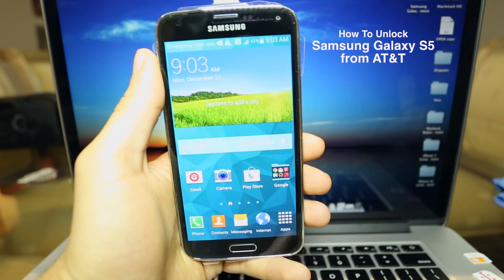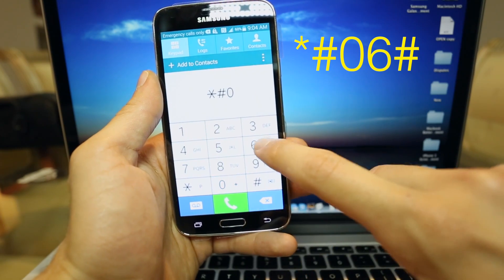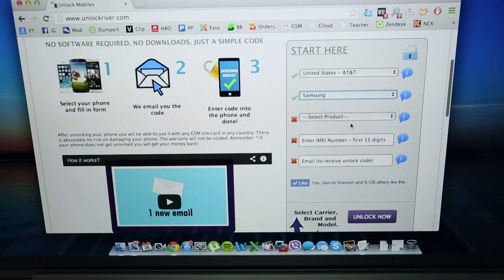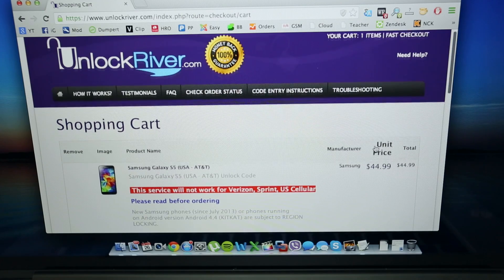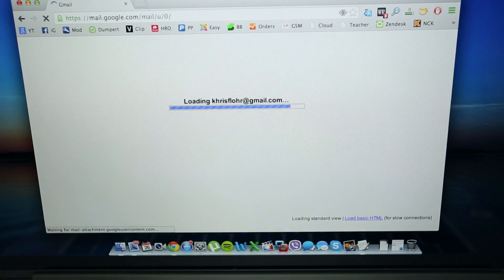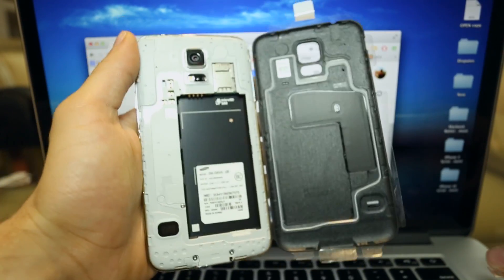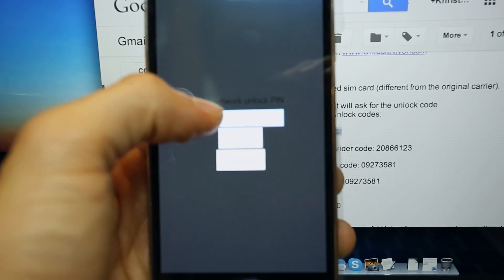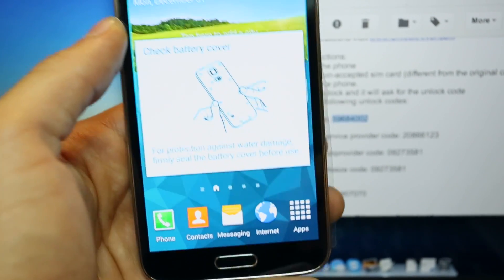How To Unlock Samsung Galaxy S5 AT&T - All networks supported, SM-G900T, SM-G900A, or any other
How To Unlock Samsung Galaxy S5 AT&T

This is a simple tutorial on How To Unlock Samsung Galaxy S5 from AT&T. You will only need your computer, internet connection and your phone. It is a very simple way to unlock your Samsung Galaxy S5 AT&T and we will do it together using only the IMEI number of your Galaxy S5.  This is a factory unlock which means that your phone will be unlocked permanently. No warranty will be voided so there is no risk at all.

Learn How To Unlock a Samsung Galaxy S5 From AT&T to use it worldwide with any GSM sim card such as T-mobile, Rogers, O2, Three, Vodafone, Claro, Movistar, Tim, Bell, Telus, Telstra and any other.

After you Unlock Samsung Galaxy S5 AT&T your phone will be ready to be used without any limitations. Unfortunately there is no way possible to unlock Samsung Galaxy S5 Free but it is worth every penny to have your Samsung Galaxy S5 AT&T fully unlocked.

This unlocking tutorial will work for all models including the following regions:
Samsung SM-G900F for Europe
Samsung SM-G900I for Asia
Samsung SM-G900K/G900L/G900S for Korea
Samsung SM-G900M for Vodafone
Samsung SM-G900A for AT&T
Samsung SM-G900T for T-Mobile

This video will show you how to do any of the following:
- Unlock Samsung Galaxy S5 AT&T
- How To Unlock A Samsung Galaxy S5 AT&T
- How To Unlock A Samsung Galaxy S5 from AT&T

This will also work for
AT&T using the Samsung Galaxy S5. Once you have an Unlock Code
or the Network Unlock Pin. You can use your Samsung Galaxy. You will get an Unlock Code for Unlock Samsung Galaxy S5 AT&T.